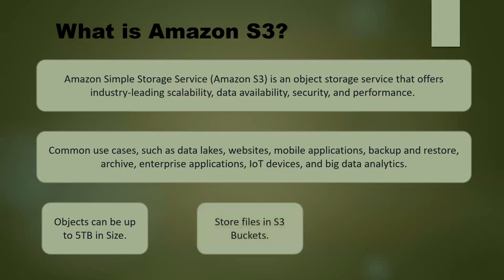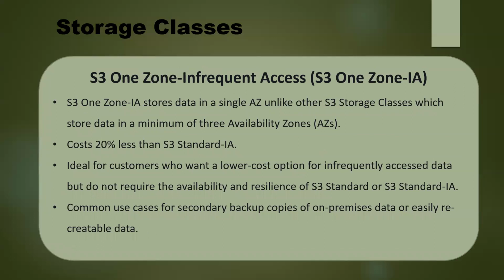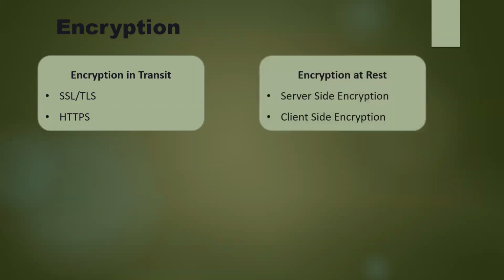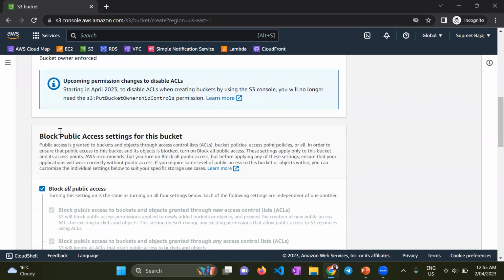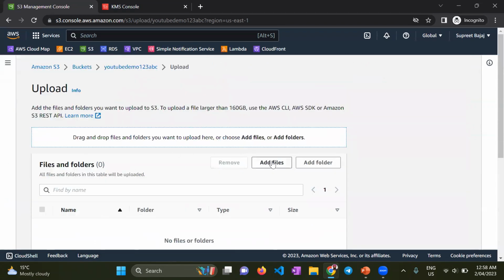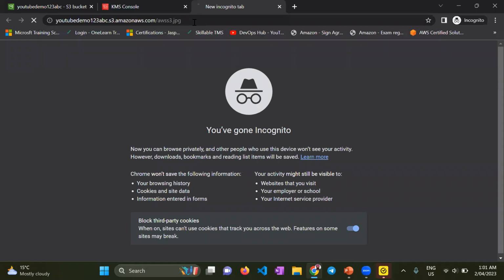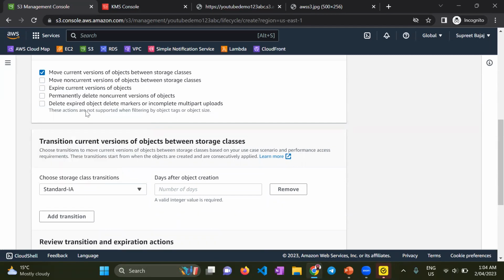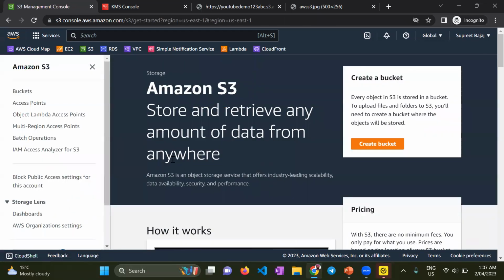AWS S3 Tutorial For Beginners | S3 Bucket Overview | S3 Storage Classes | AWS Services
This video will be focusing on AWS S3 which is one of the oldest and most popular Amazon Service.

Amazon Simple Storage Service (Amazon S3) is an object storage service offering industry-leading scalability, data availability, security, and performance. Customers of all sizes and industries can store and protect any amount of data for virtually any use case, such as data lakes, cloud-native applications, and mobile apps. With cost-effective storage classes and easy-to-use management features, you can optimize costs, organize data, and configure fine-tuned access controls to meet specific business, organizational, and compliance requirements.

00:00 - Introduction
00:36 - What is Amazon S3?
02:21 - Characteristics of S3
03:12 - S3 Storage Classes
07:28 - Encryption
09:25 - Create a S3 Bucket
13:52 - Upload image to S3 Bucket
18:28 - S3 Lifecycle Management Policies
21:54 - S3 Bucket Versioning